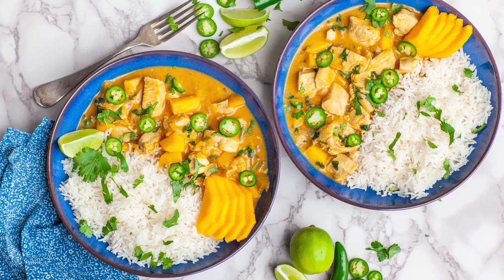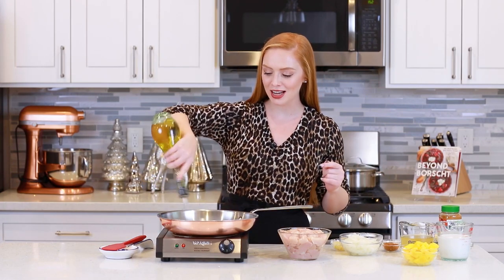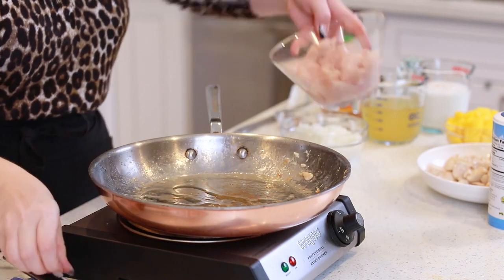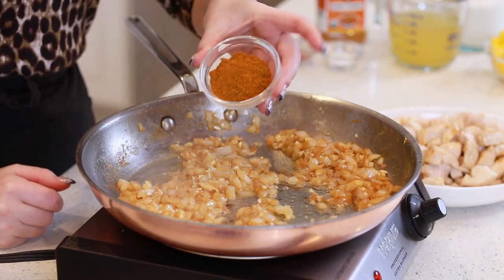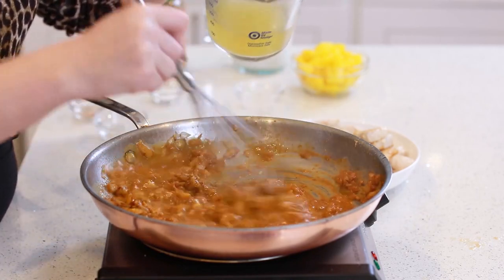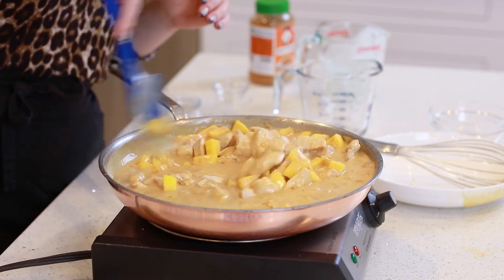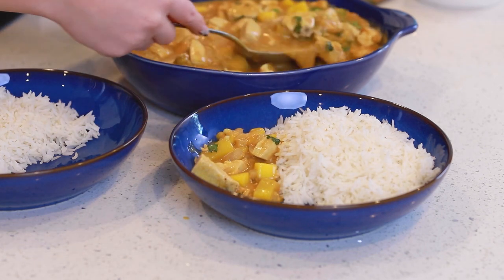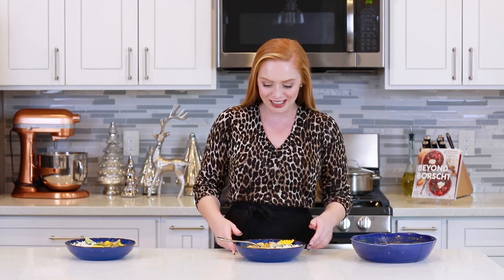Mango Chicken Curry Recipe - EASY, 30-Minute Dinner!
This easy, 30-minute chicken dinner recipe is a family favorite! Creamy coconut mango chicken curry recipe with juicy chicken, sweet mango and a warming curry sauce! I love to enjoy this chicken curry with a squeeze of fresh lime juice and fresh cilantro over a bed of white rice. Not only is this chicken recipe delicious, it’s also so aromatic and warming! You’ll fall in love with this Thai curry recipe from the very first bite! We tried this dish for the first time many years ago at a local Thai restaurant and we’ve been enjoying it at home ever since!